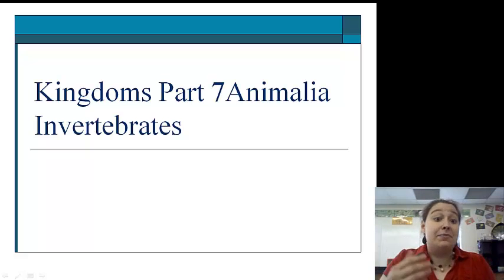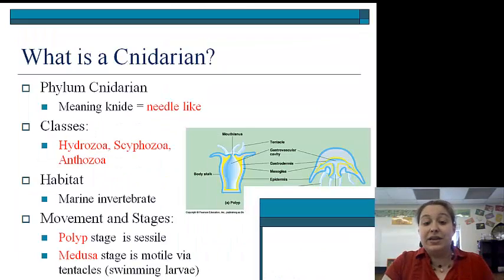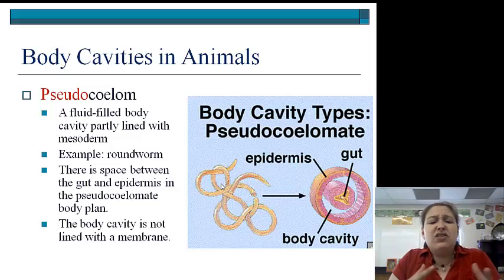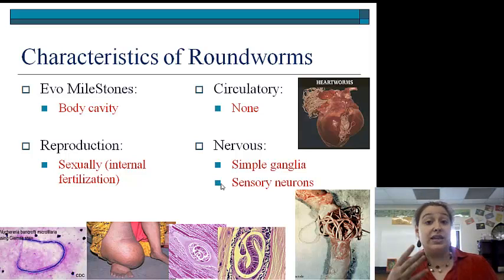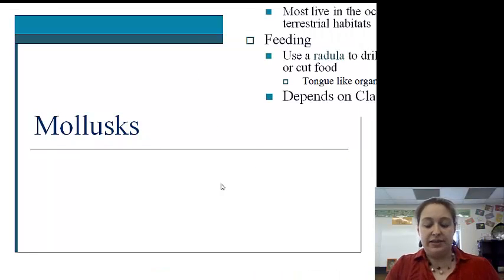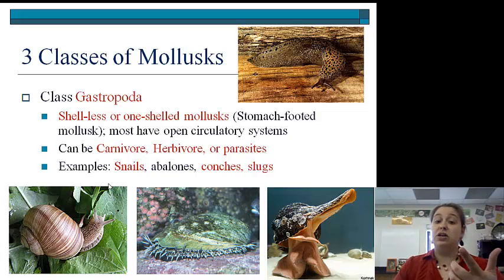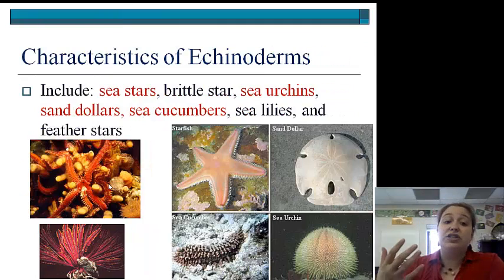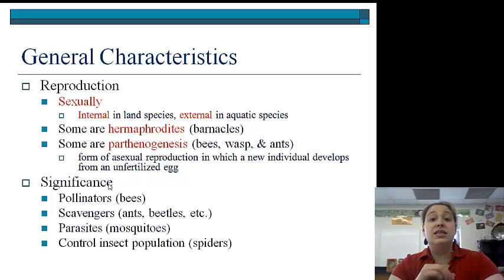Kingdoms Part 7 Animalia Invertebrates